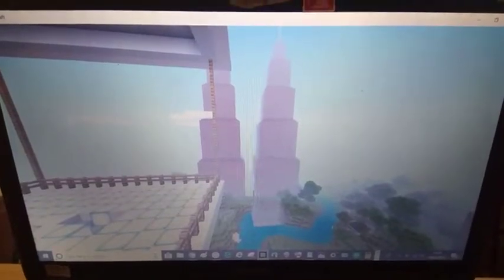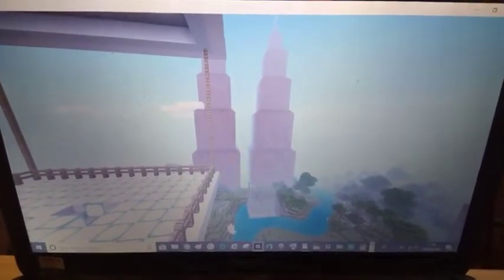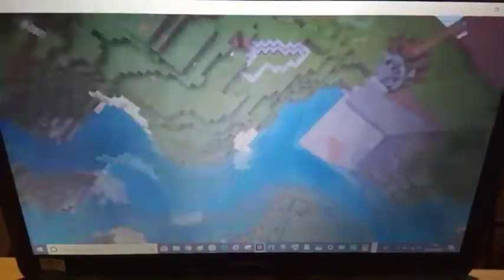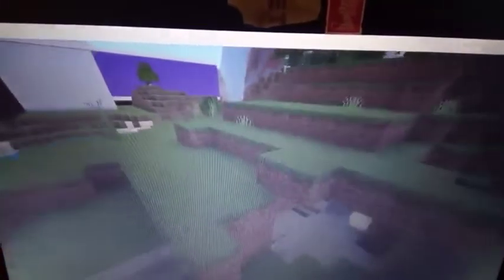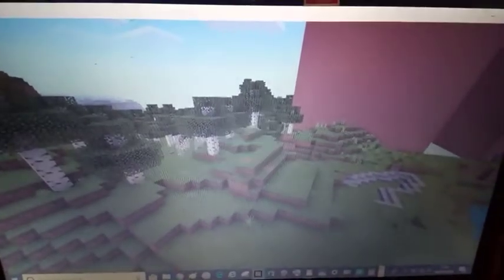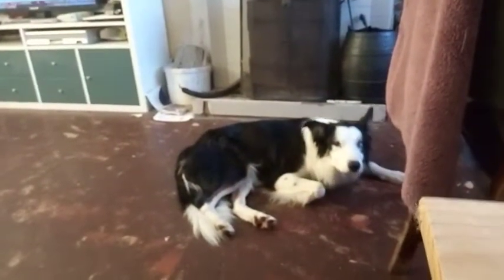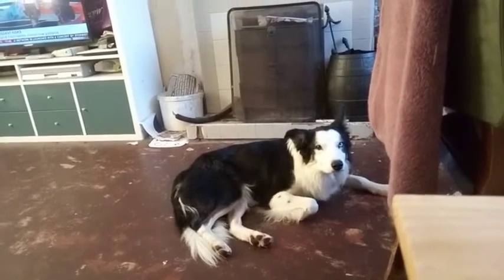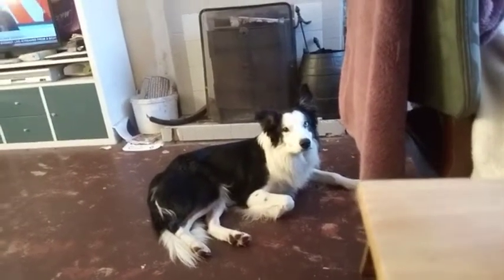My Minecraft World Episode 31